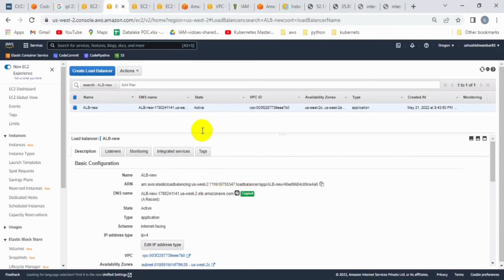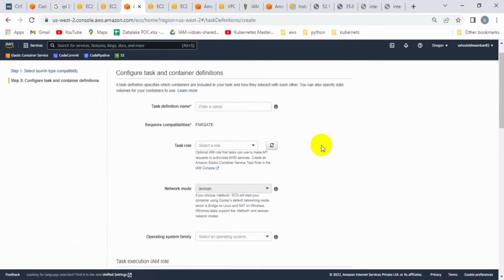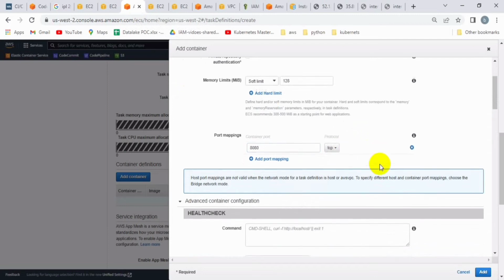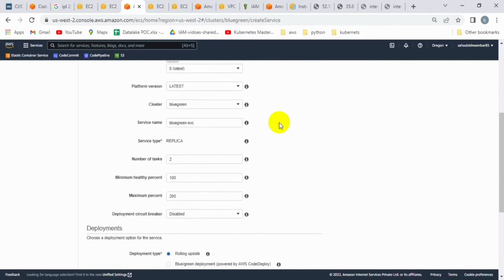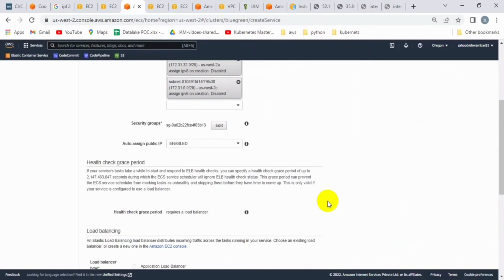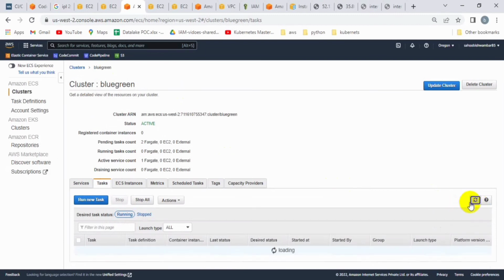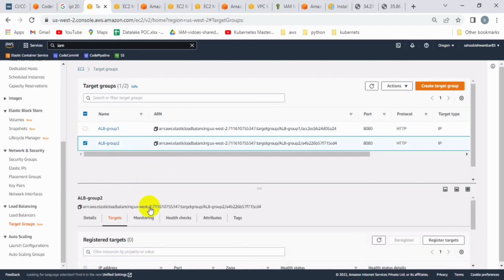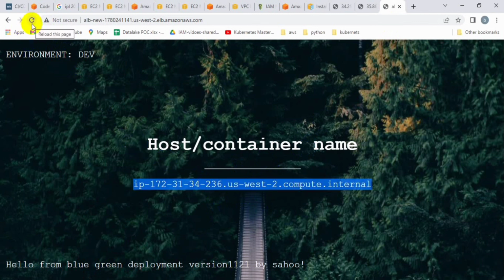Blue green deployment aws ecs with fargate part 5 | Create ECS cluster with fargate,task & service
Blue green deployment aws ecs fargate part 7| Create code build, code pipeline | Perform code deploy